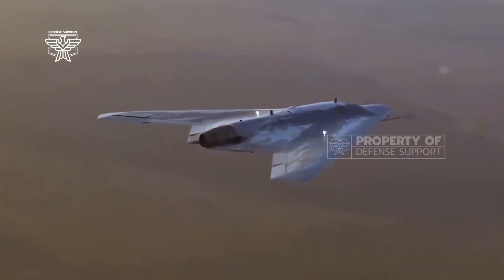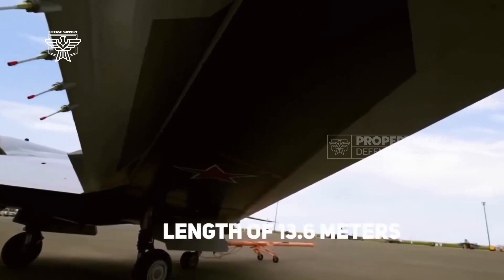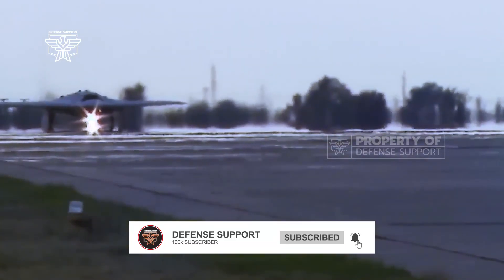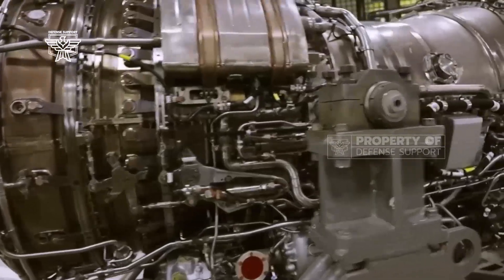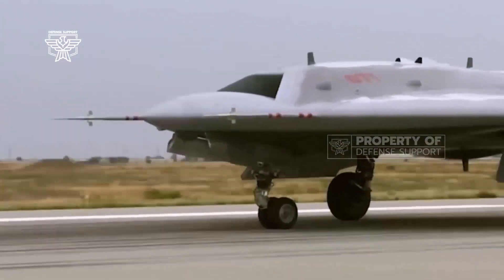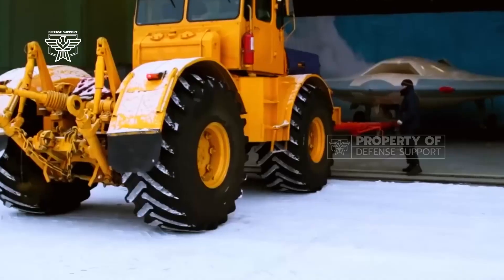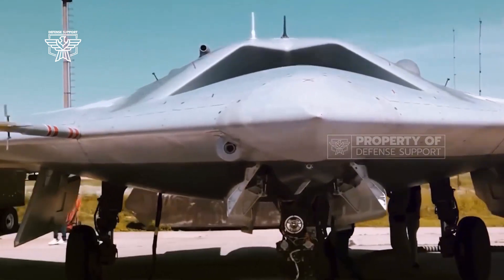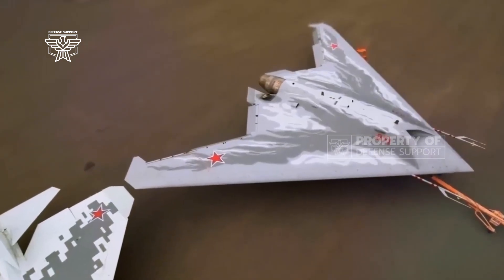Russia's S-70 Okhotnik Stealth Drone is ready to compete with the RQ-170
Russia has announced the new S-70 Okhotnik drone or what is called "HUNTER B", until now there is no clear winner whether Russia's S-70 Okhotnik stealth drone is able to compete with the United States RQ-170 drone.